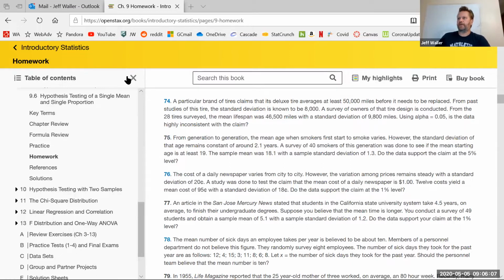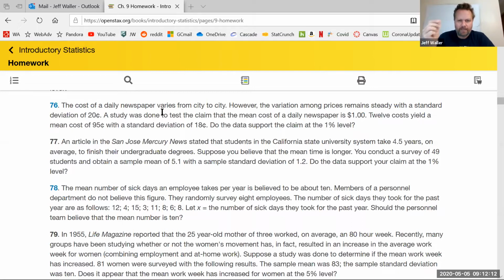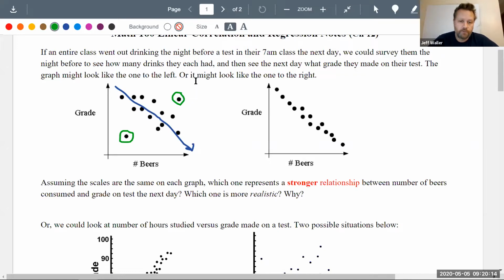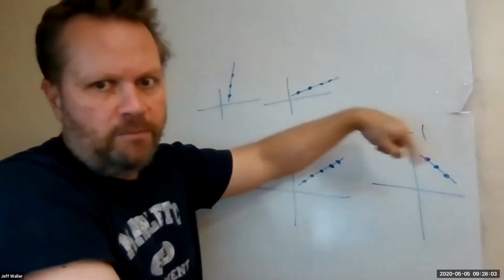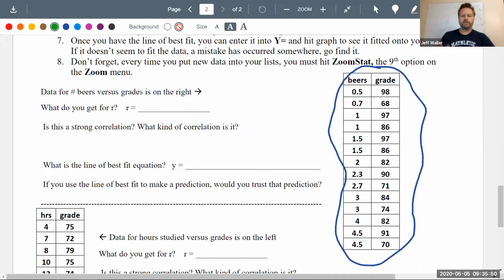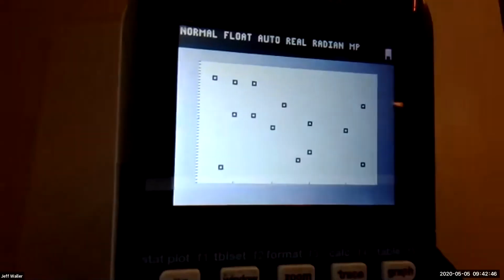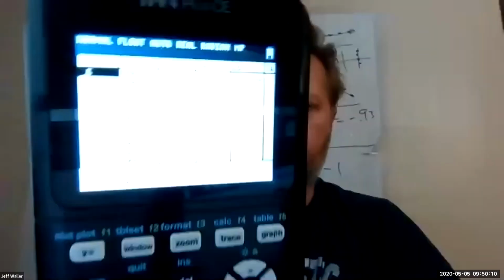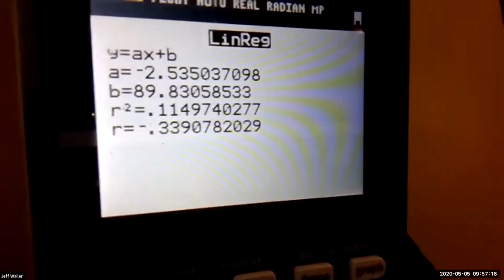Math 160 TTh May 5 Zoom Lecture